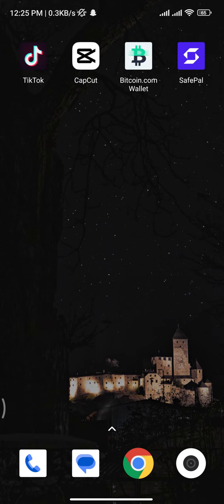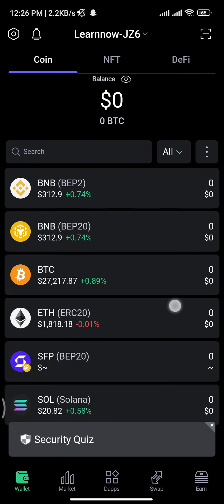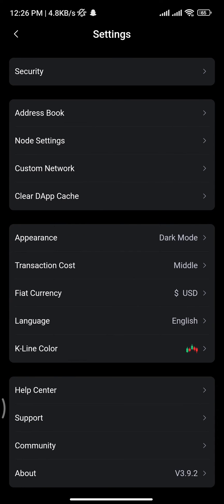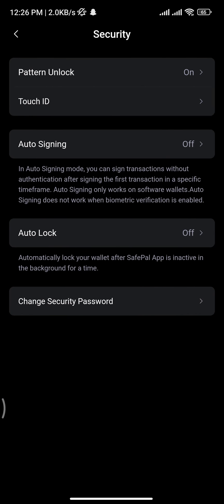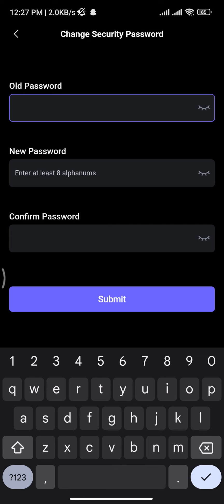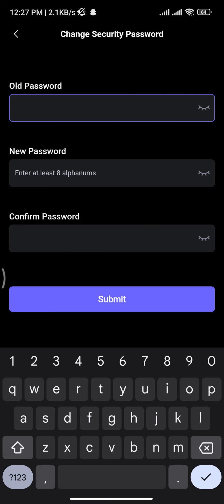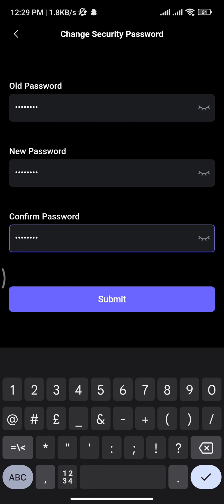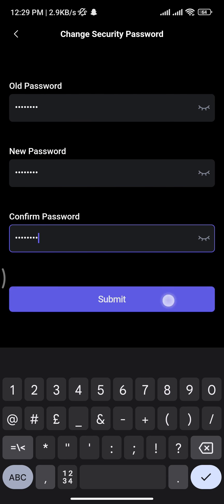How to Change Your Safepal Account Password 2023?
Welcome to our comprehensive tutorial on changing your Safepal password! In this step-by-step guide, we'll show you how to effortlessly update your Safepal password, empowering you with enhanced security measures to protect your valuable cryptocurrencies. Whether you're upgrading your password or ensuring your account's safety, knowing how to change your Safepal password is essential in building a robust crypto fortress.